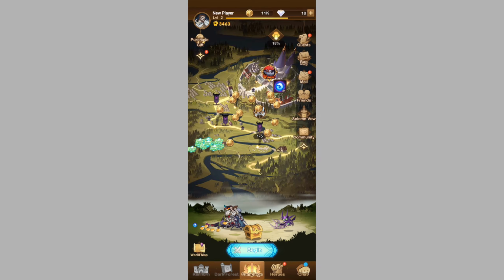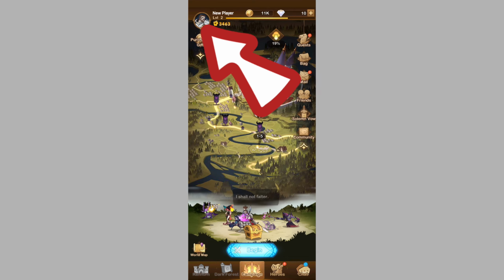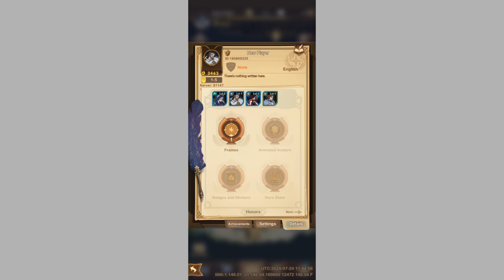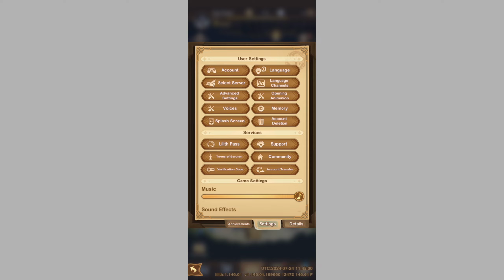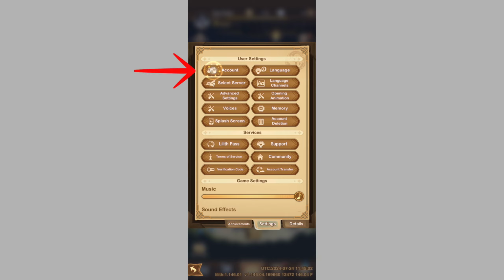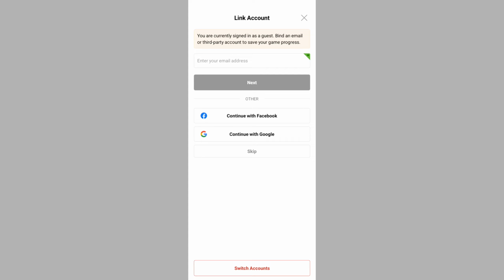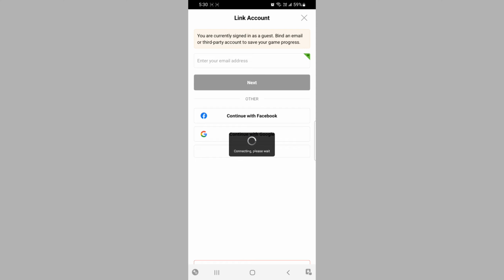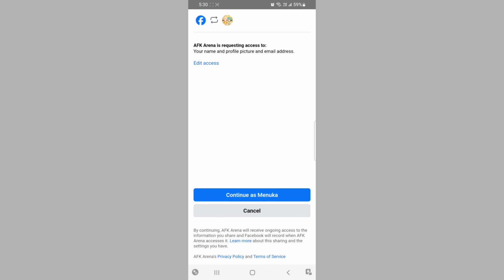How to Link Facebook Account in AFK Arena 2024?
Welcome to our tutorial! In this video, we’ll guide you through the process of linking your Facebook account to AFK Arena. This will help you save your progress and make it easier to play on multiple devices. Follow these simple steps to get started.